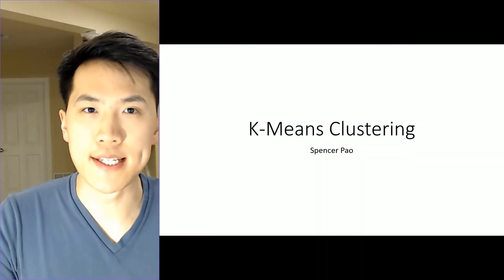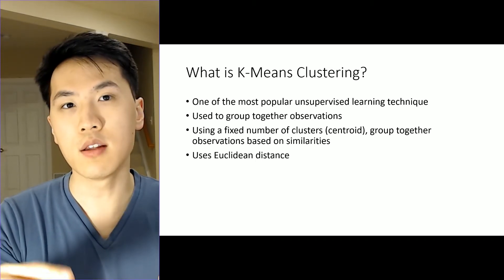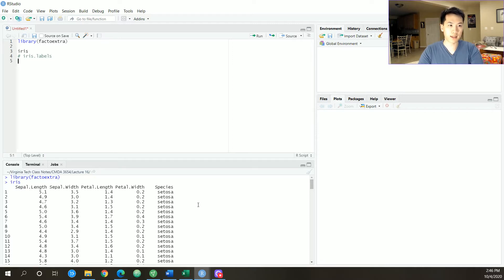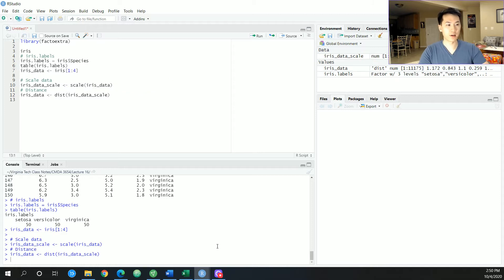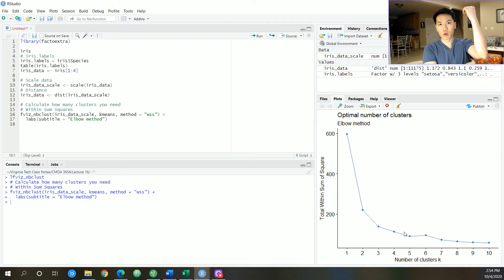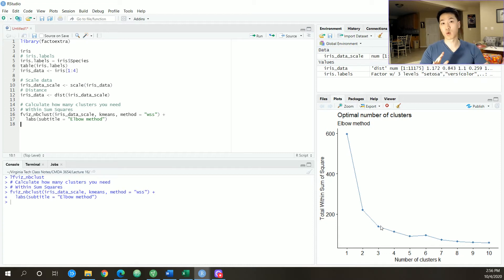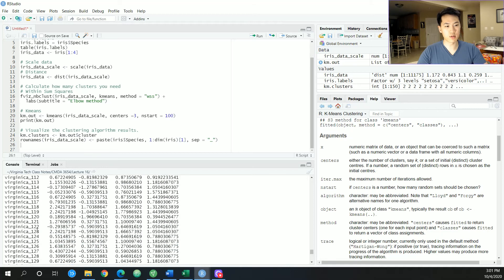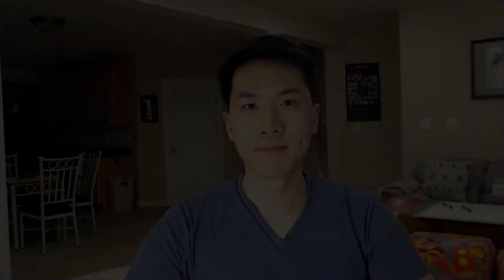Applied K-Means Clustering in R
An easy to follow guide on K-Means Clustering in R! This easy guide has theory and applications explained for this classic unsupervised learning technique.

0:00 - What is Unsupervised Learning ?
0:41 - Where to use Unsupervised Learning?
1:23 - Brief Theory of K-Means Clustering
4:30 - Beginning R Walkthrough on K-Means
6:25 - Steps for K-Means Clustering
8:57 - Finding Optimal number of K-Means Clusters
11:10 - Running K-Means Cluster
12:32 - Visualizing Clusters
15:00 - Results
15:58 - Next Steps?